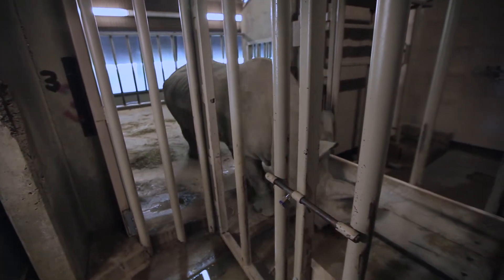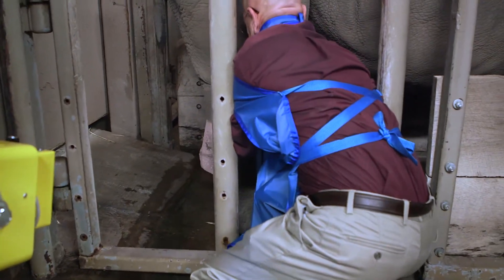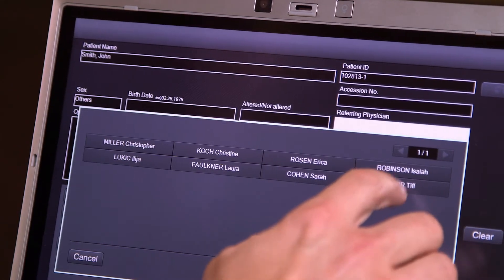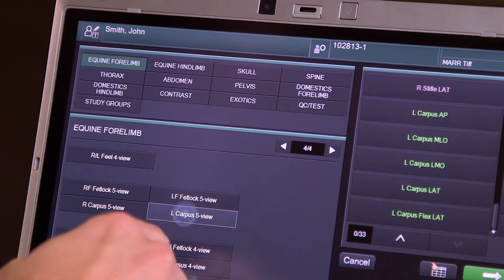FDR Flex from Fujifilm Medical Systems at the Henry Vilas Zoo